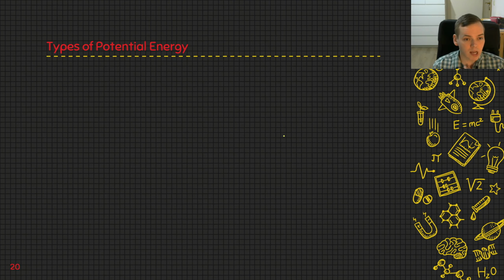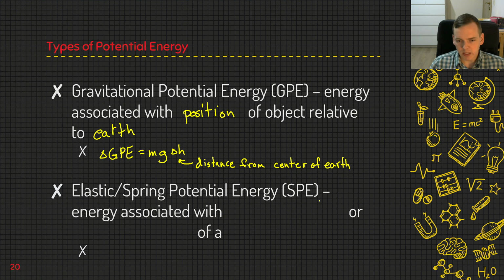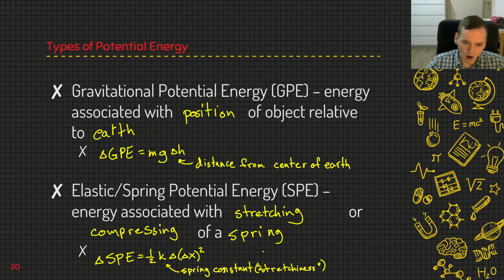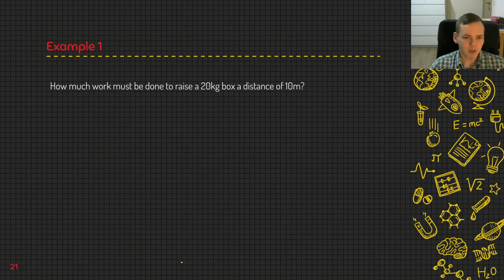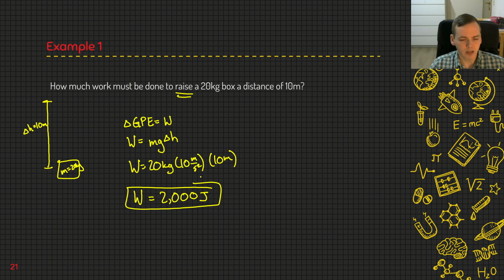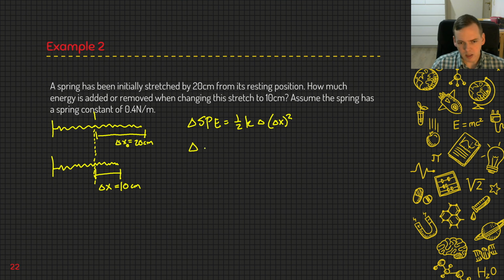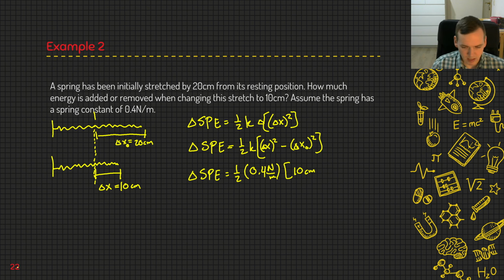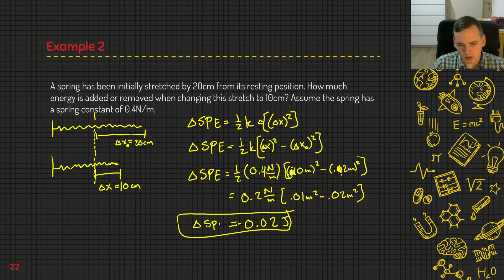4.3.1 - Potential Energy